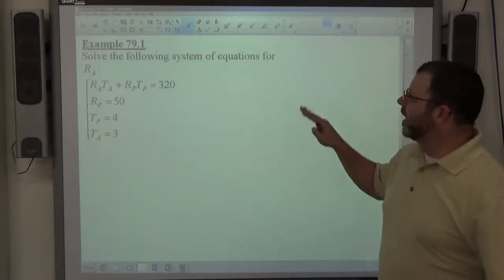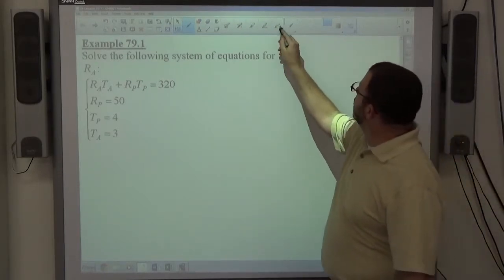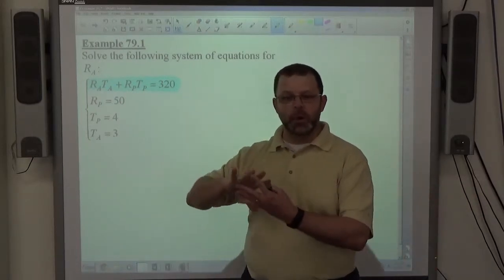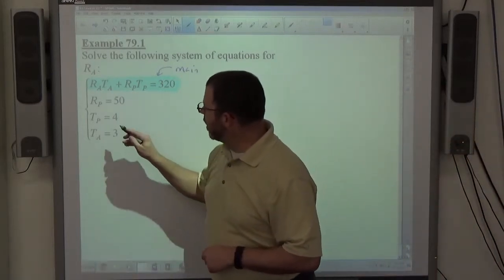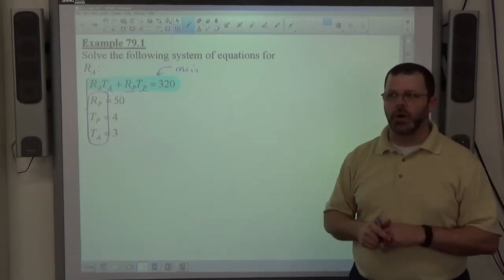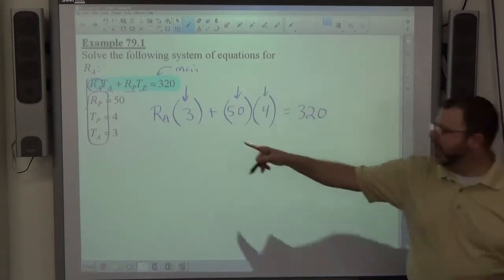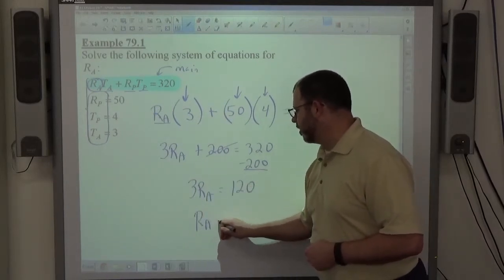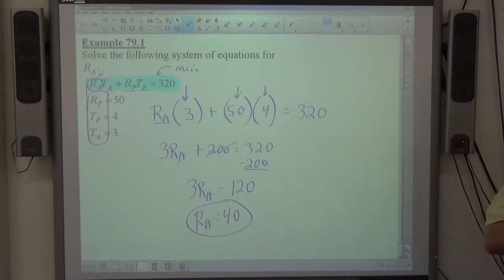Algebra I Example 79.1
Solve a system of four equations with four variables.